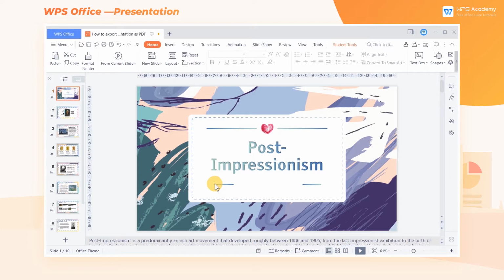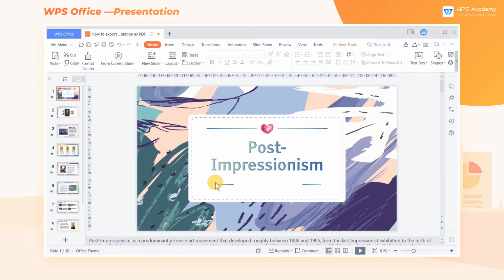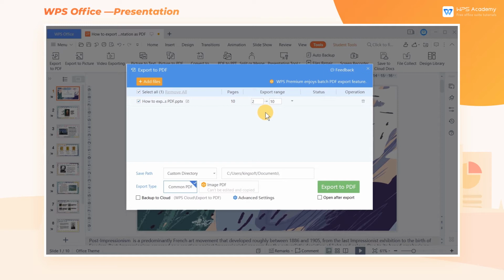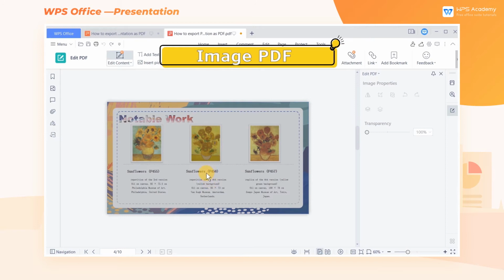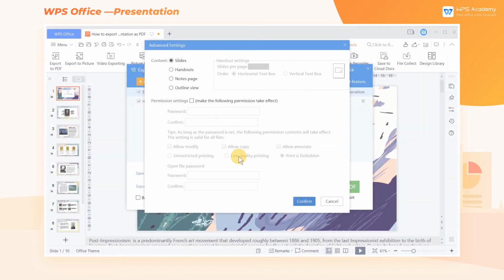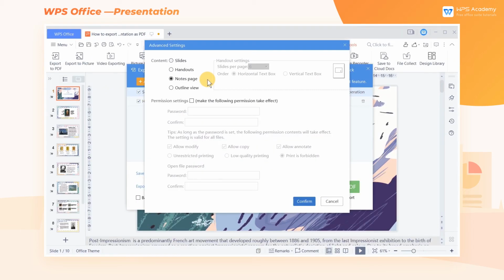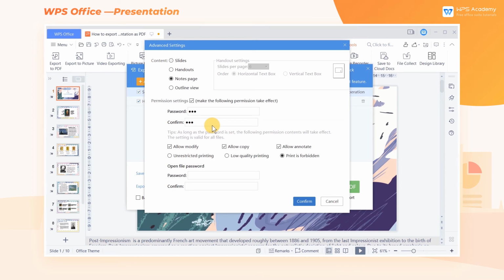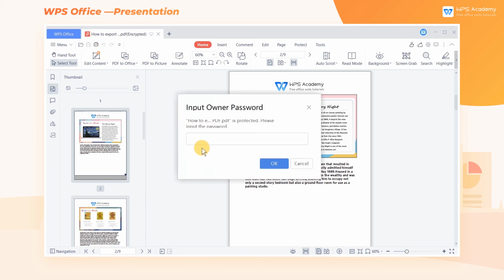[WPS Academy] 1.6.3 PPT:How to export Presentation as PDF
Hi, glad to see you here. Today we'll learn 'How to export Presentation as PDF' in WPS Presentation. Follow our Youtube channel, level up your office skills! WPS Office is a free all-in-one office suite which include Writer(Word), Spreadsheet(Excel), Presentation(PPT), and PDF. Tutorials are provided by WPS Academy, WPS Academy is aim at providing both beginning and advanced office tutorial.